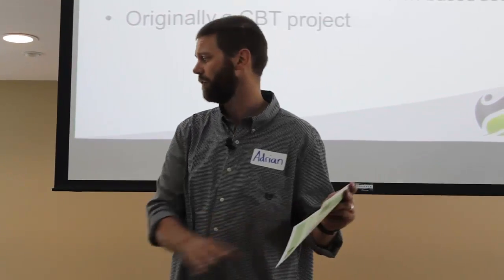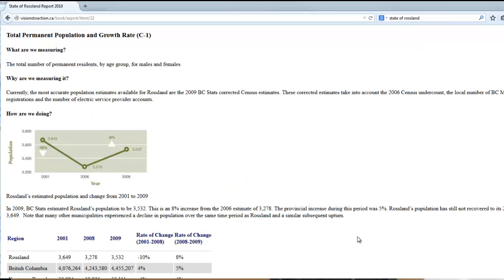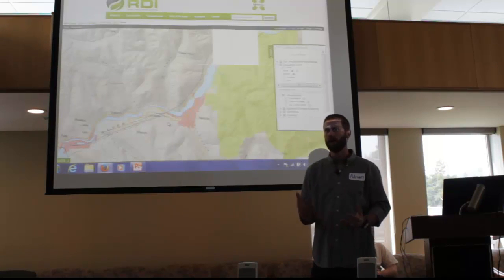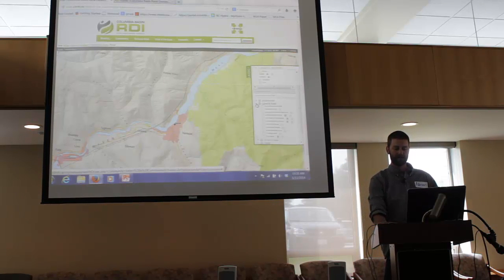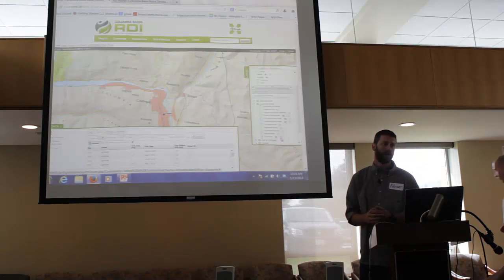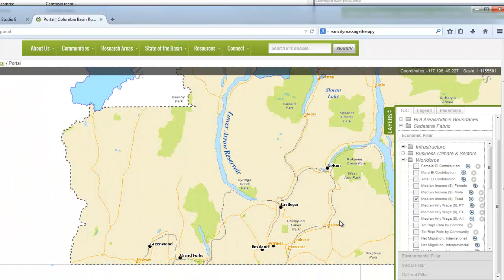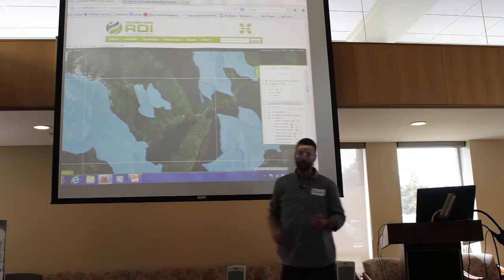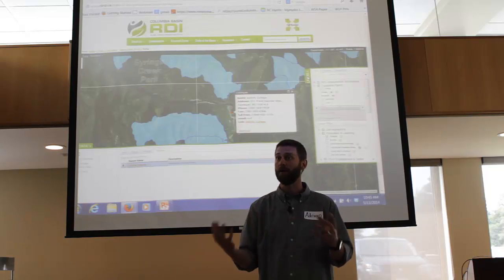Digital Basin Portal Launch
Digital Basin Portal Launch, May 13, 2014, at the Selkirk College, Castlegar campus. Adrian Leslie with a detailed presentation that walks through the functionality of the portal.